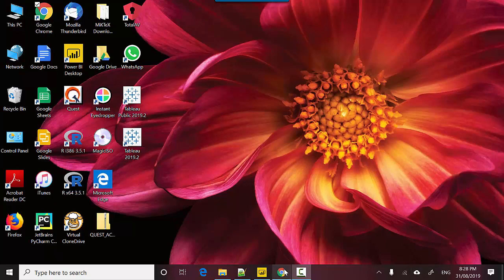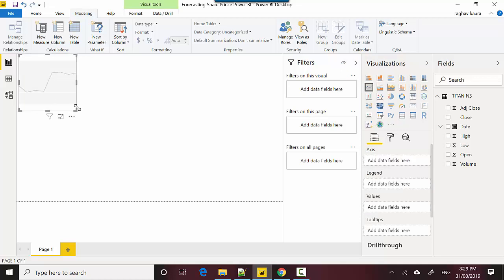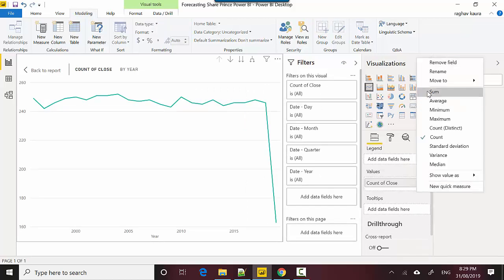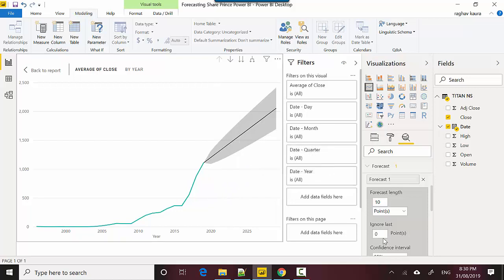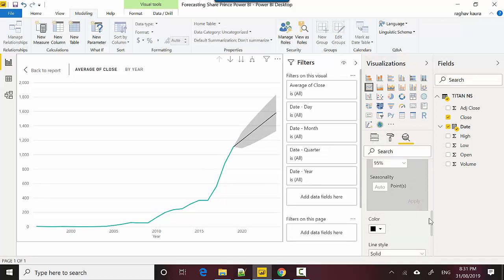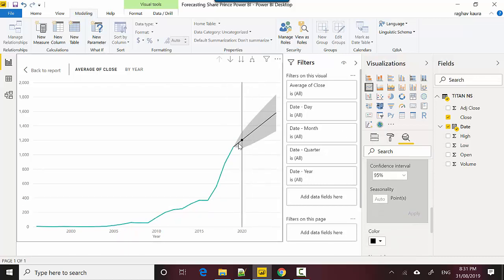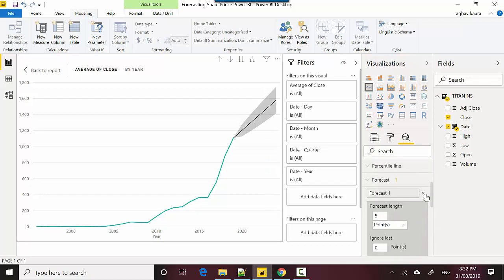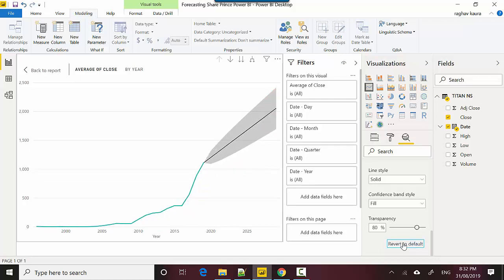Forecasting Titan Company Share Price Power BI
Published on Aug 31, 2019:

In this video, we will explore the analytics feature available in Power BI.
We will look at the forecast analytics feature for the line chart.
We will try to predict the stock price for Titan Stock using this feature.
I would like to add a side note here that: Stock prices are hard to predict. If you decide to buy the stock using my analysis, you do this at your own risk and i have no responsibilty if you lose any money because of that.

In the previous video, we explored the analytics feature available in Power BI.

We created a minimum and maximum value line to view the highest sales and the lowest sales.

File Name: Forecasting Share Price Power BI.pbix

You can also download the stock data from the below location.